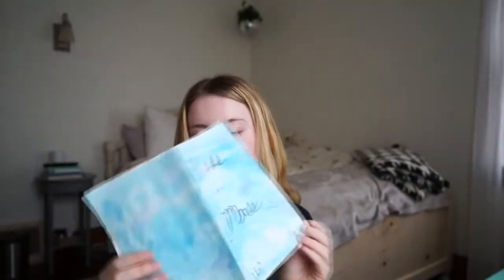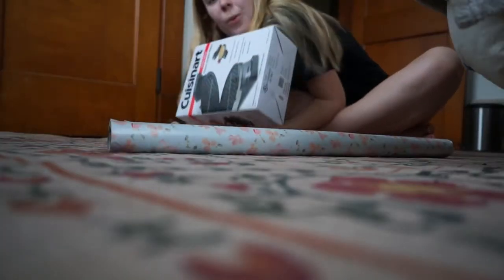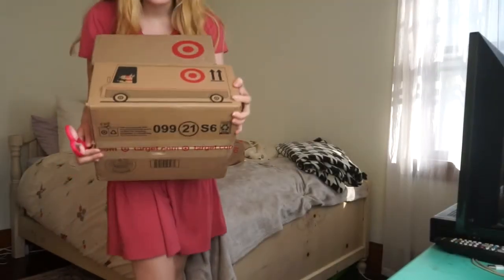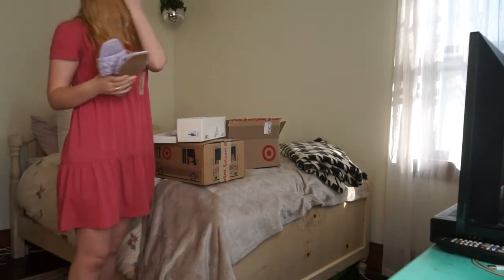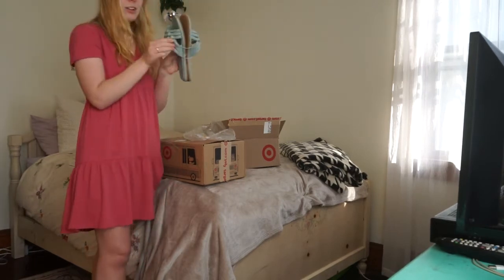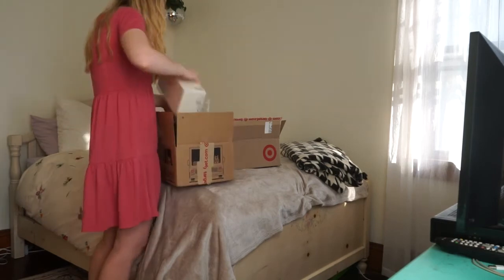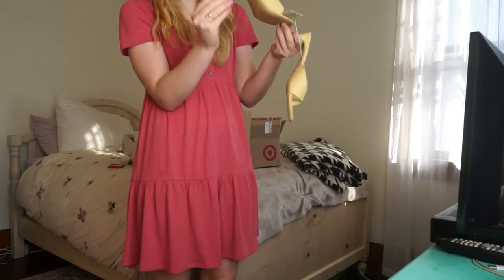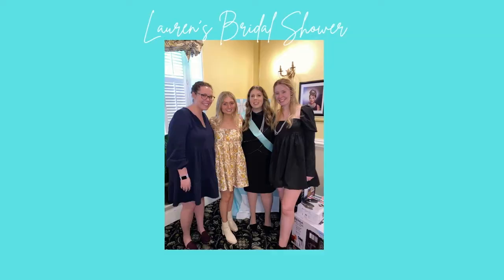sunshine ahead | VLOG spring shoe haul and friend's bridal shower prep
Moments from my week as I prepare for spring and my friend's bridal shower.

3:41 spring shoe haul